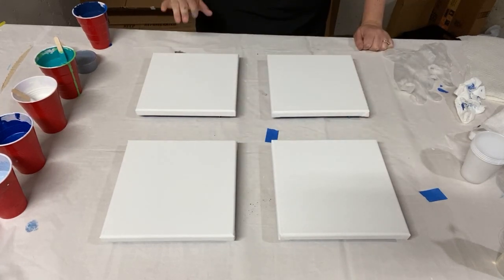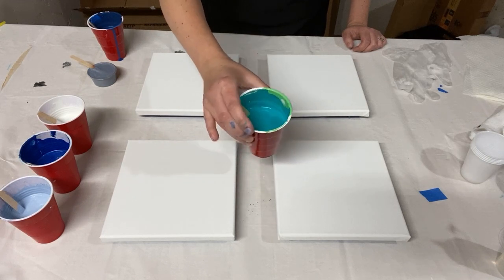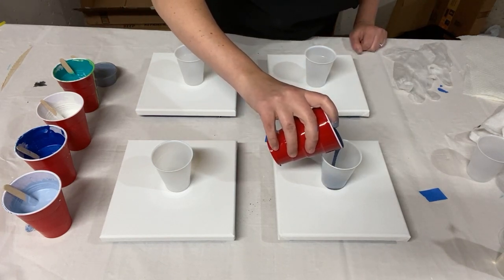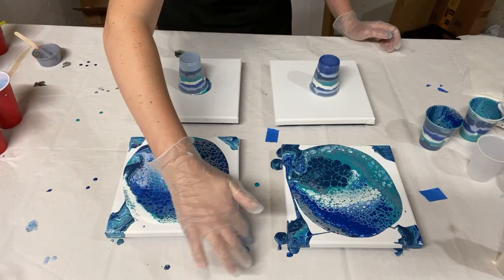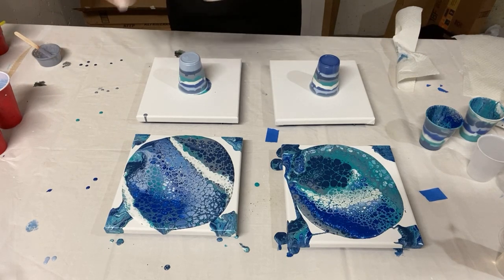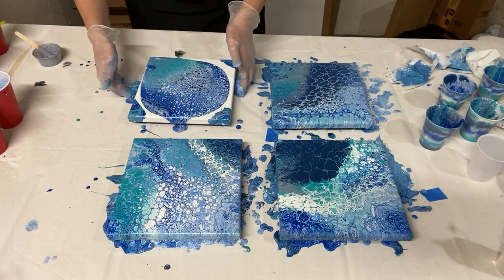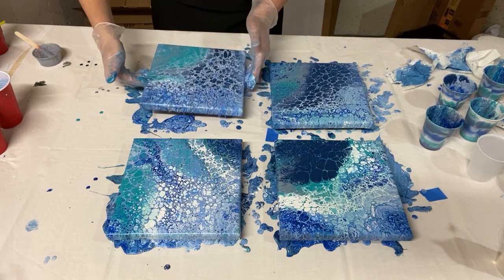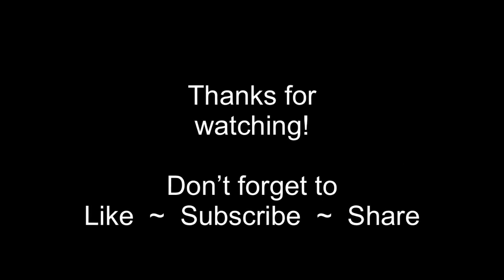Flip Cup x4! Tiny Cells GALORE In This Fluid Painting Collage!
Hello my creative friends! Let’s use a classic flip cup technique to make a gorgeous set of four paintings!

The “Flip Cup” is one of the standard, beloved acrylic pouring techniques. It uses silicone oil to create cells in a dramatic flourish! My paints are mixed with floetrol (~2:1 floetrol to paint) and thinned with water to a medium/medium-thin consistency. I added a drop of silicone per color.

English Navy (Apple Barrel)
Caribbean (Apple Barrel)
Metallic Blue (Sargent)
Metallic Silver (FolkArt)
Turquoise (Blickrylic)
Pale gray-blue (semigloss house paint)
White (semigloss house paint)

You can buy this set here!